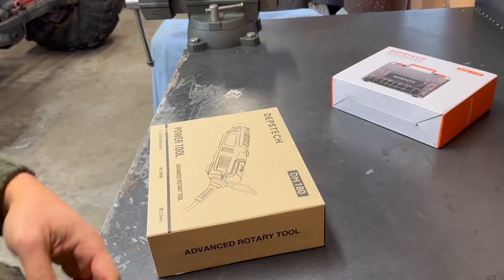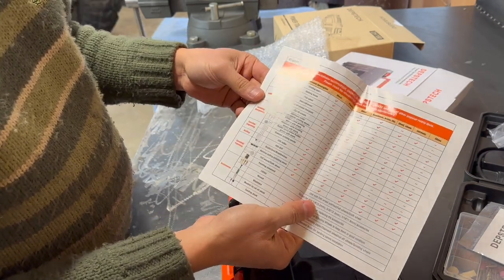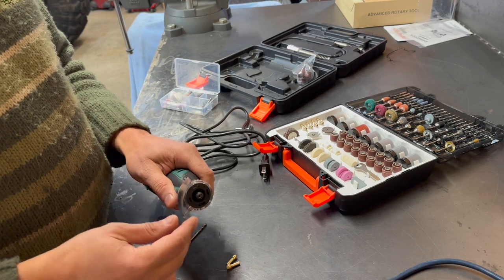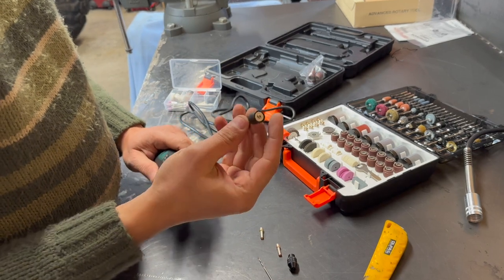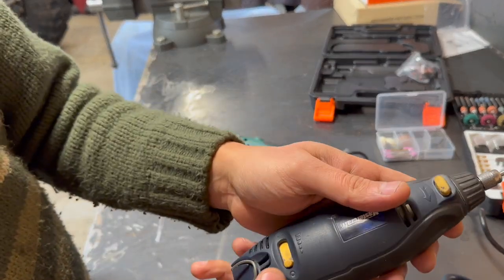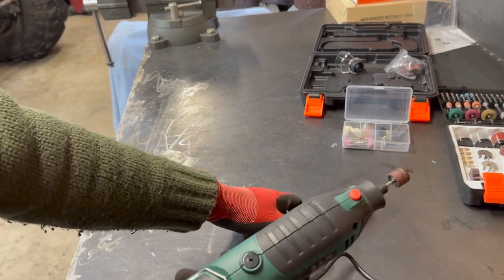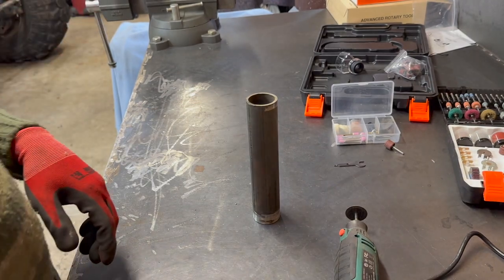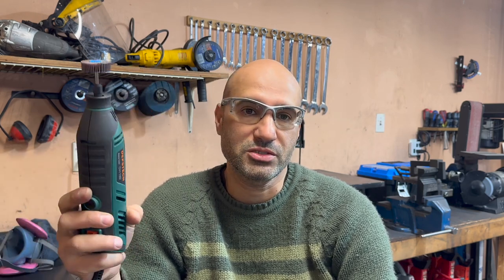Detailed review of the DEPSTECH DM180 rotary tool and AT420 accessories kit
Amazon USA:
DEPSTECH DM180 rotary tool
DEPSTECH AT420 accessory kit